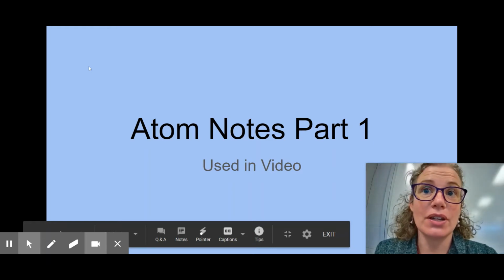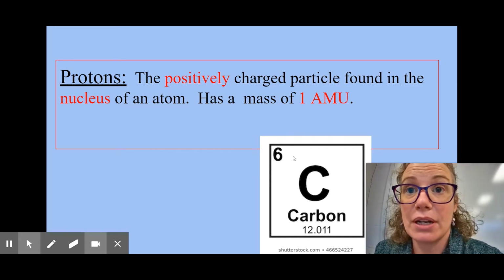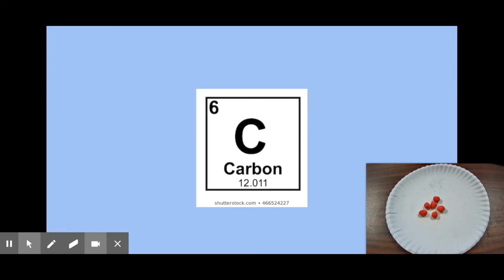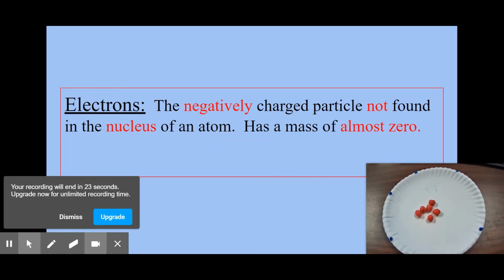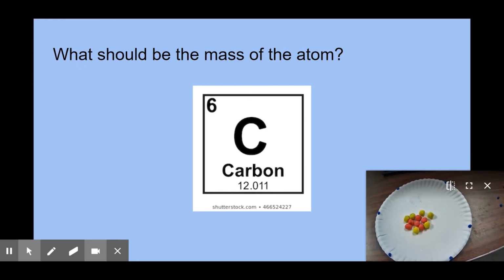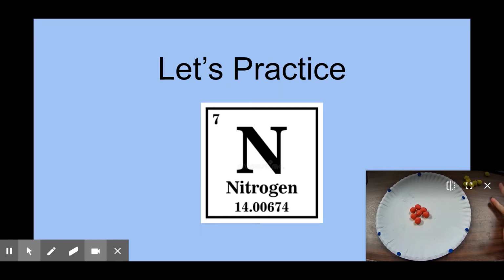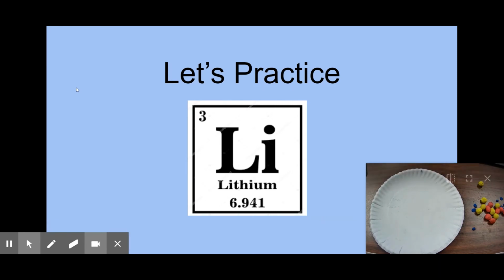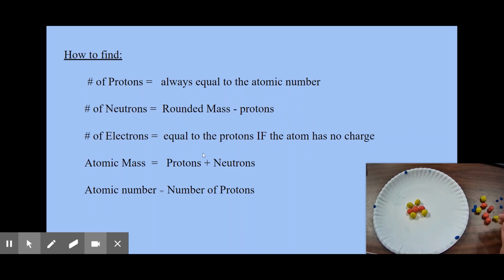Finding Protons, Electrons and Neutrons - memory tools with demonstrations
Learn to reason through how many protons, neutrons and electrons in an atom.  Great hands on science lesson to use when students are learning from home.  Virtual students can find supplies around their house to represent protons, neutrons and electrons to follow along in the video.  They could then send the teacher pictures of what they made!  Teacher could extend the assignment by having students make atoms not shown in video to complete for homework.

Time Stamps:
0:00 Supplies needed to build an atom at home
0:20 Why Carbon is my favorite Element
0:39 Proton Definition
0:54 Why we use AMU instead of grams
1:11 Using Atomic number to find protons
1:24 Using a paper plate and clay to represent an atom
1:58 What is the charge of the atom now?
2:15 How do we make the atom neutral?
2:50 Definition of Electrons
3:21 Modeling the number of electrons in carbon
4:01 What is the mass of the atom now?
4:33  Round the average atomic mass
4:42 What particle can be added to adjust the mass?
5:10 Definition neutron
5:41 Label a box on the periodic table
5:55 Review Sequence of Steps
5:58 Modeling Nitrogen
7:26 Modeling Lithium
8:37 Cheat sheet - how to find protons, neutrons and electrons